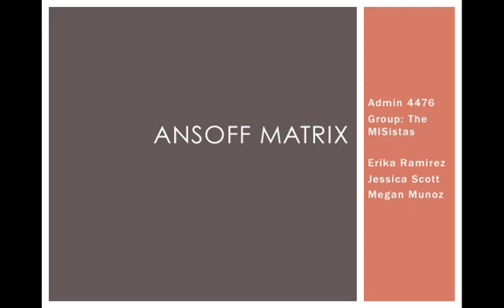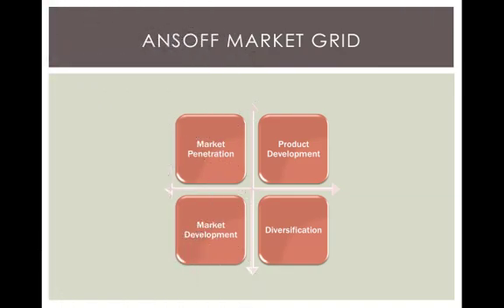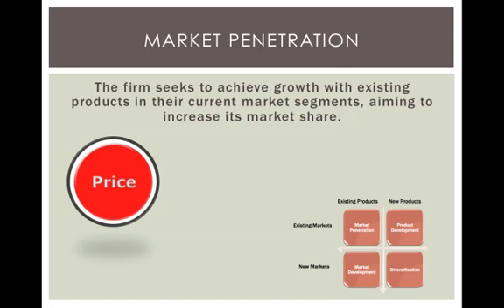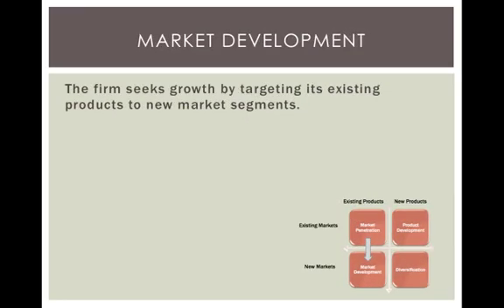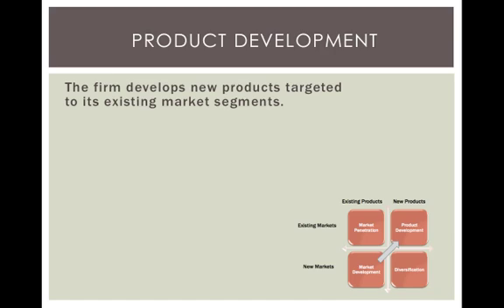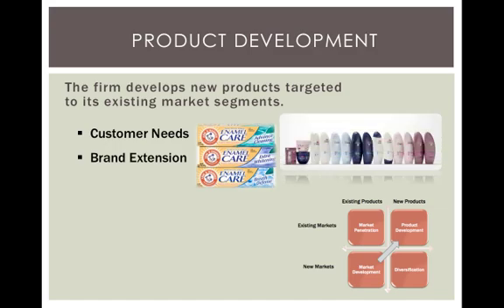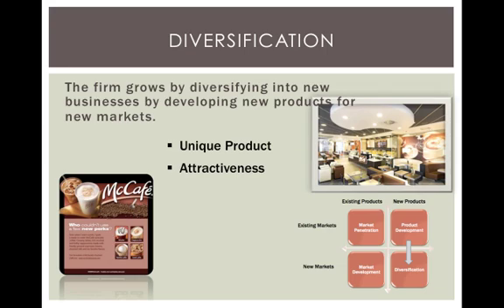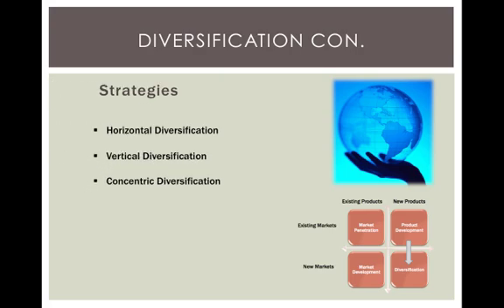Ansoff Market Product Grid.mp4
Admin 4478 Group: MISTAS Erika Ramirez Jessica Scott and Megan Munoz

Table of Contents:

00:03 - AnsofF Matrix
00:13 - Meet the M.I.Sistas
00:28 - Father of Strategic management
00:51 - What is the Ansoff Matrix?
01:31 - ansoff Market Grid
02:19 - Market Penetration
04:18 - Market Development
06:00 -  Product Development
08:18 - Diversification
09:58 - Diversification Con.
10:57 - Works Cited